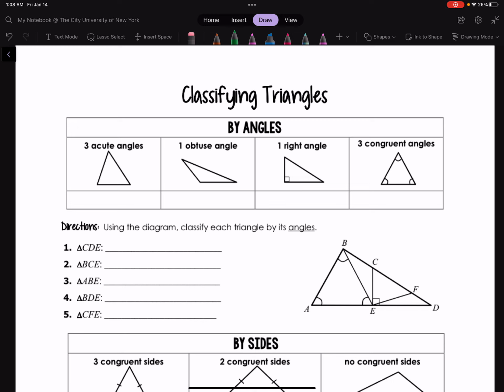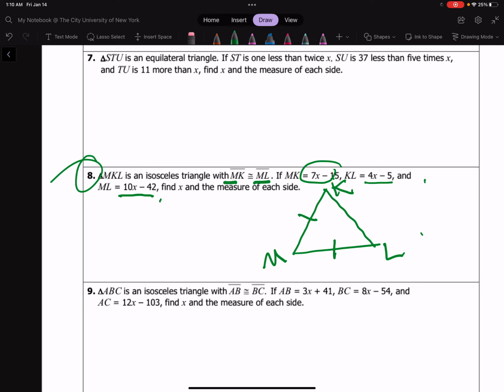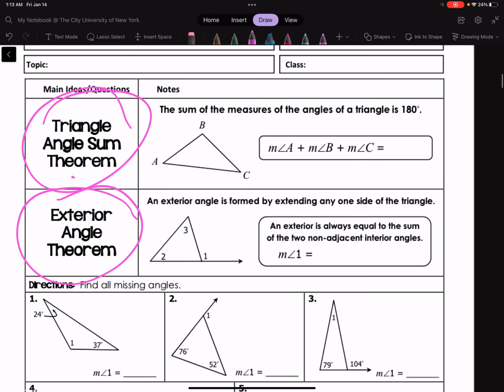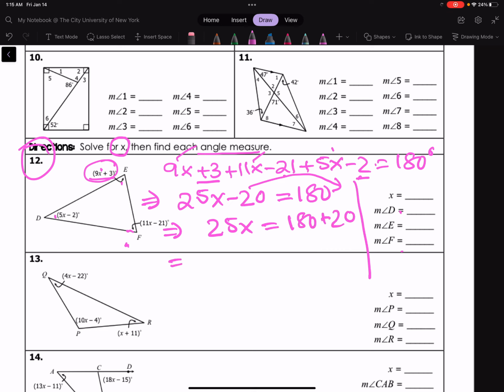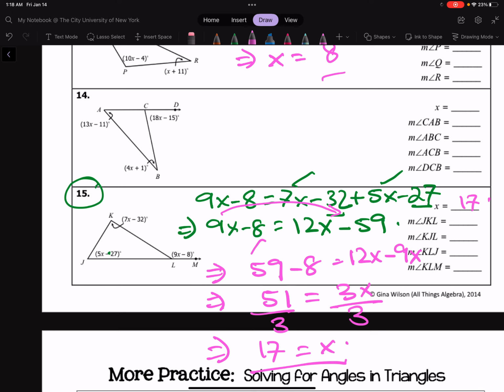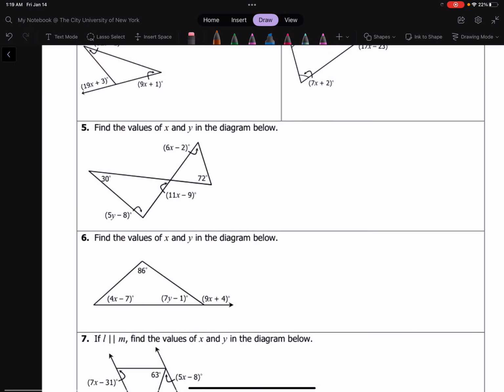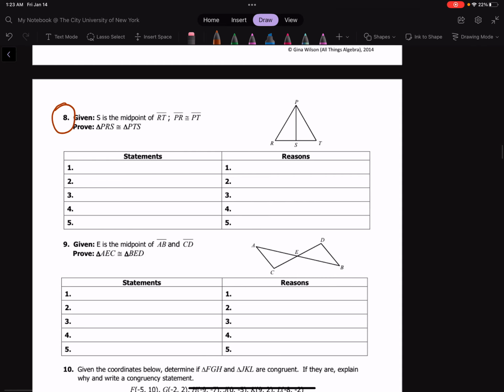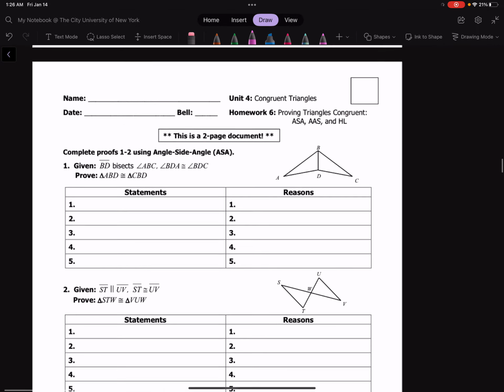Unit 3: Review on Triangle Conguency